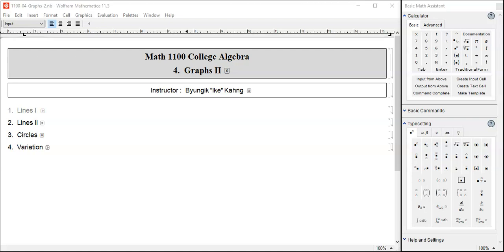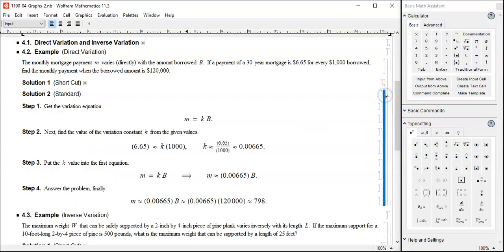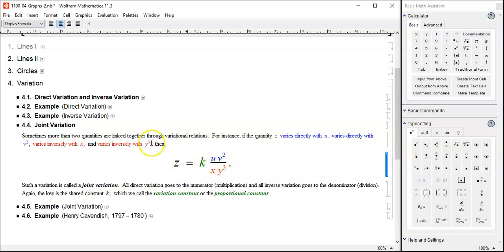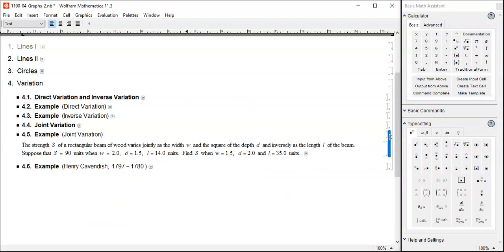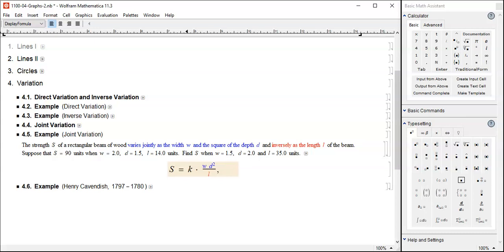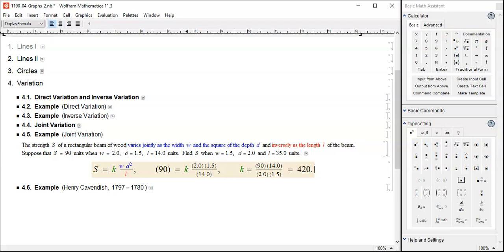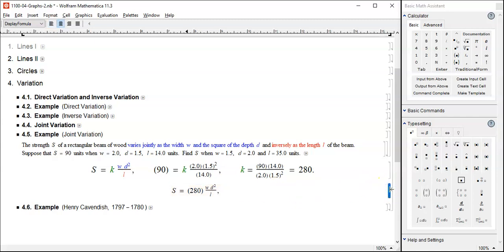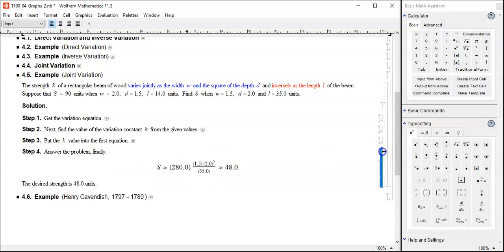1100-04 Graphs II - 7